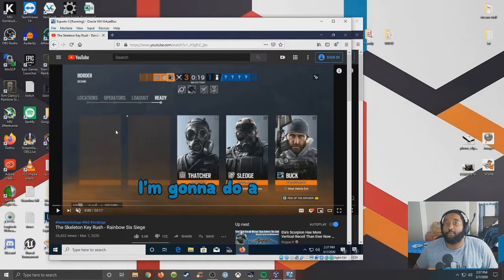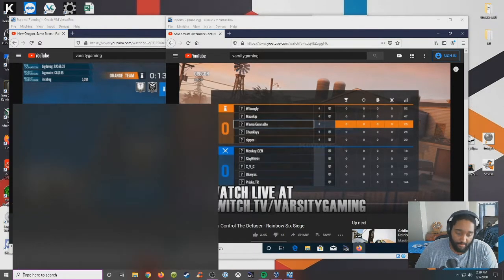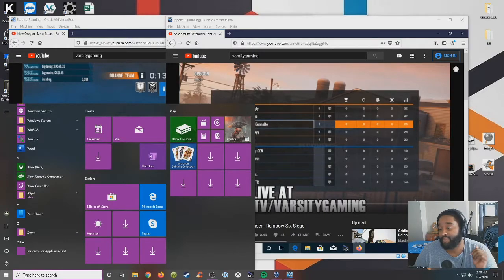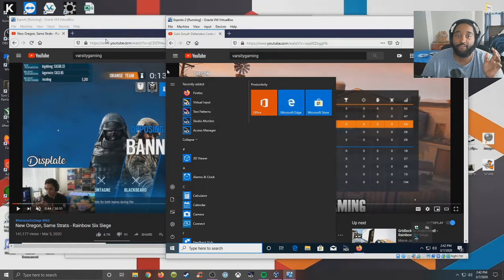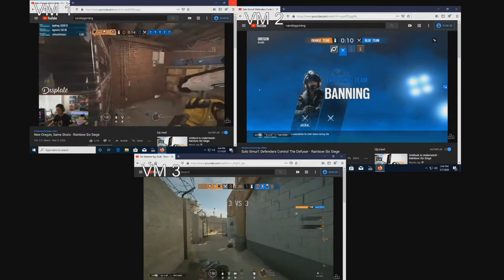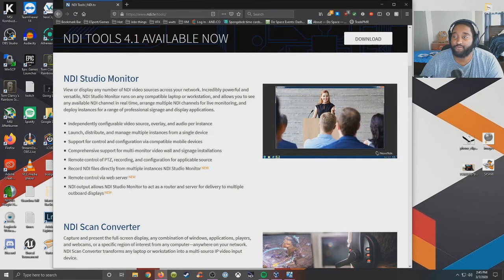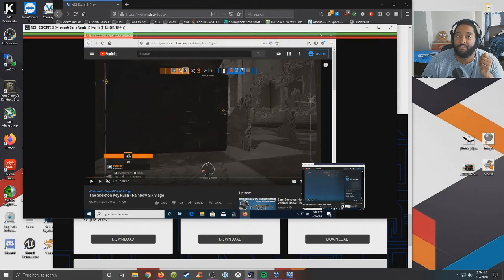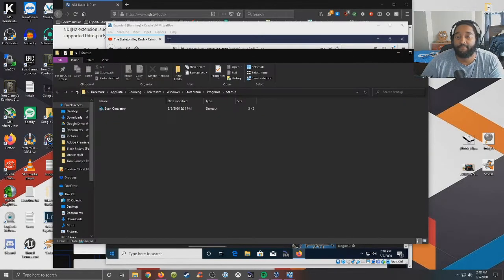NDI Demo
Here is just a demo of what can be done with NDI to capture footage from multiple computers just over Ethernet. I apologize for the quality since I had to pull the footage from my stream in order to do this demo. Also please ignore the pauses since I was unable to edit it since I was unable to fix audio sync issues. Let me know if anything needs more explanation.